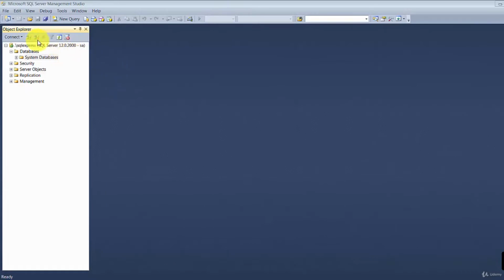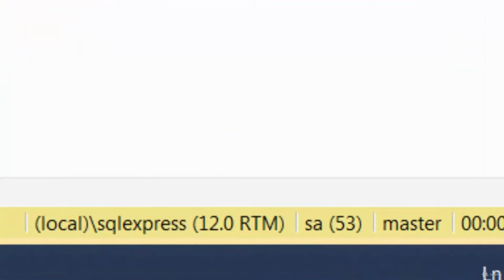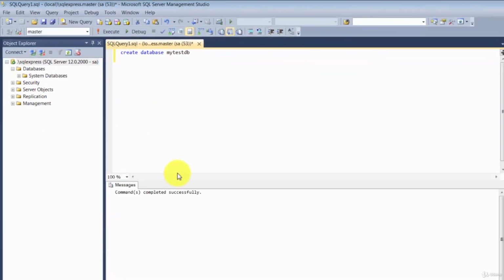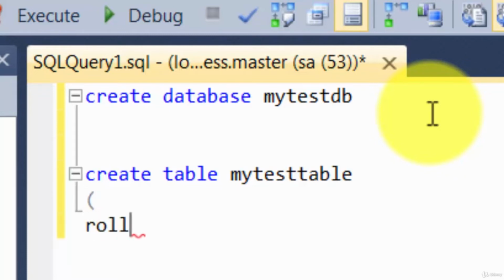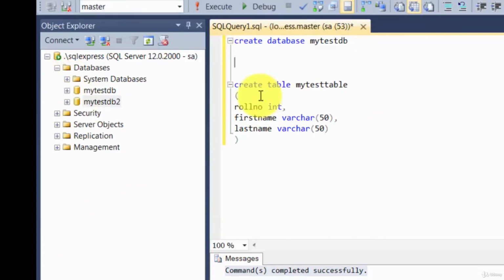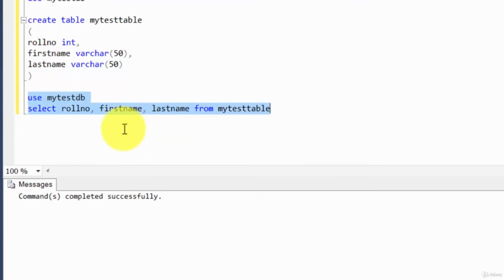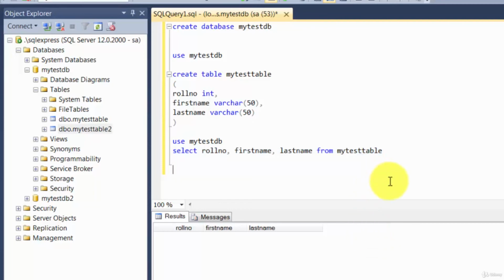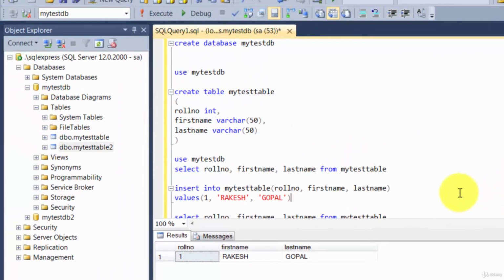3. Creating your First SQL Table